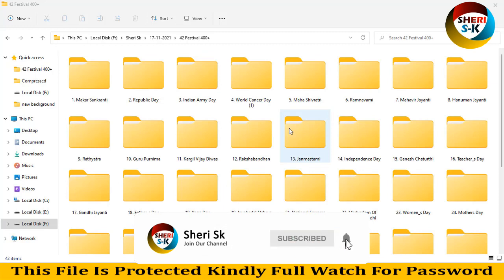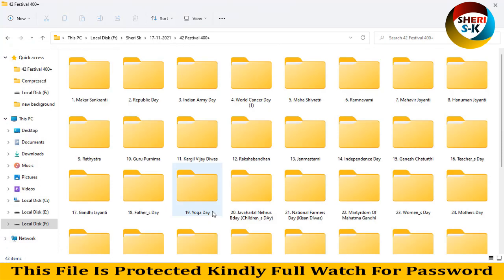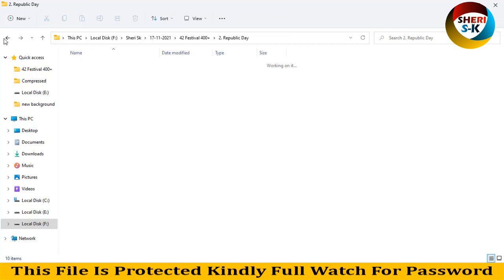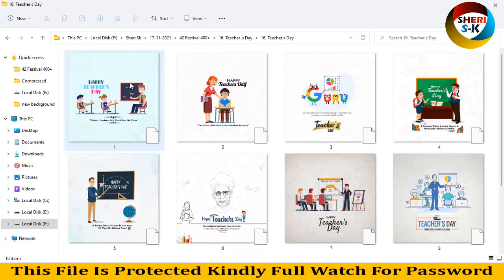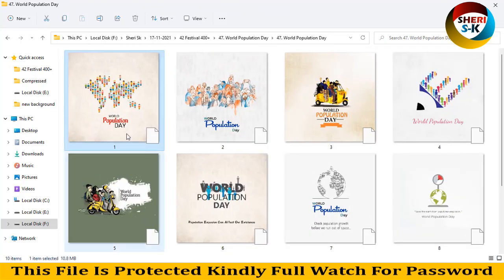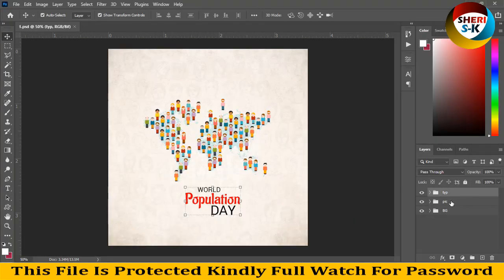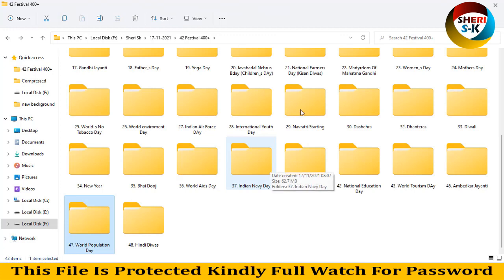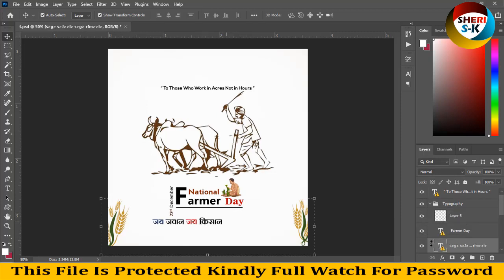400+ Indian Festival Design Templates For Photoshop |Sheri Sk|Photoshop Tutorial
Photoshop Files Templates
Brochures Templates
Business Cards Templates
Tri-Fold Templates
T-Shirts Templates
Bi-Flod Templates
Frames Templates
Book Cover Templates
Infographic Templates
Wedding Album Cover Templates
Professional Stationery
Youtube Thumbnails Templates
Certificate Templates
Banners Templates
Stickers Templates
Logo Templates
Letterhead Templates
Flyers Templates
Poster Templates
Cv Resume Templates
Slideshow Templates
Promo Templates
Logo IntroTemplates

Download Link

400+ Indian Festival Design Templates For Photoshop